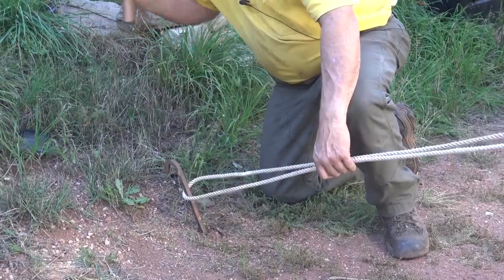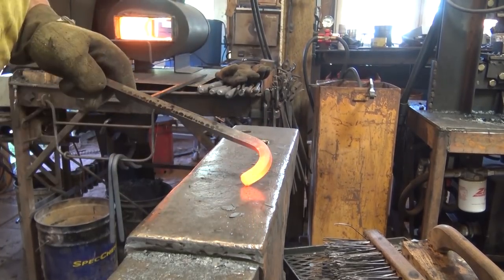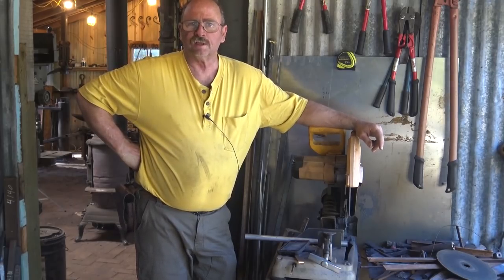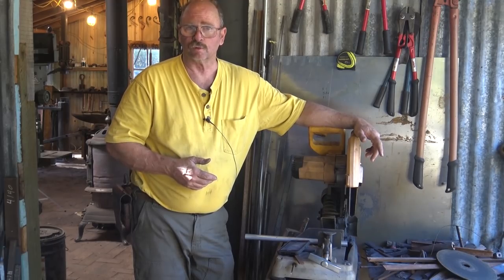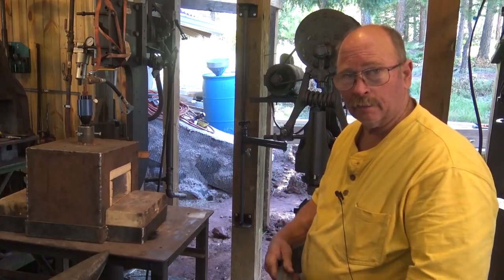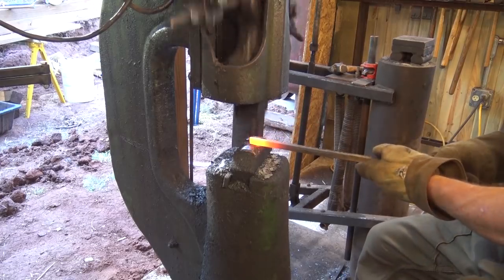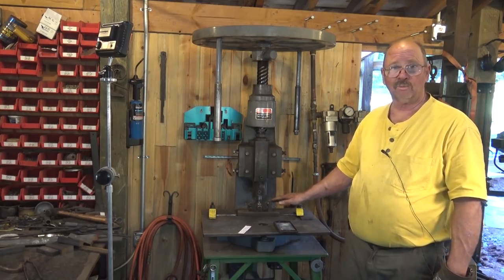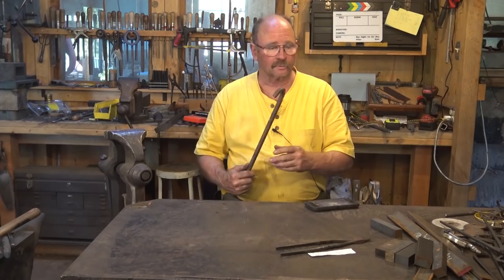Tent stakes as a lesson in increasing production effiecency.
While forging a tent stake is an easy and seemingly simple project.  Making tent stakes as a for profit item and needing to forge them by the thousands, changes things.  Production for blacksmiths is the main topic for todays video as we look at making tent stakes.